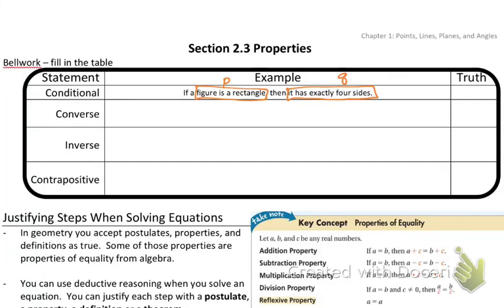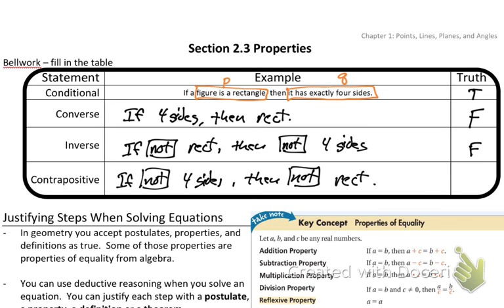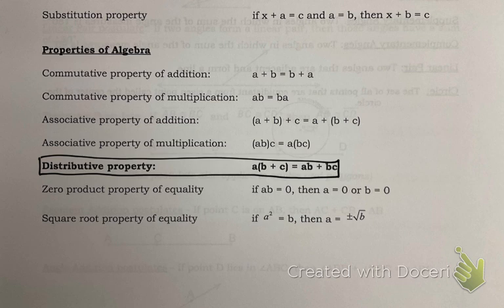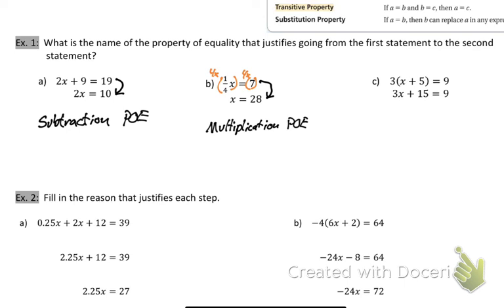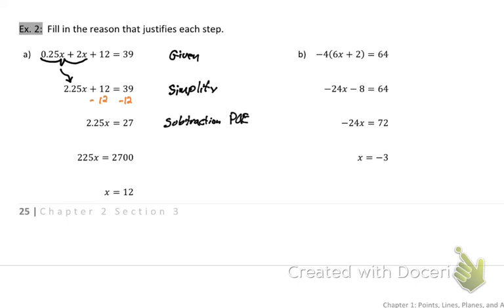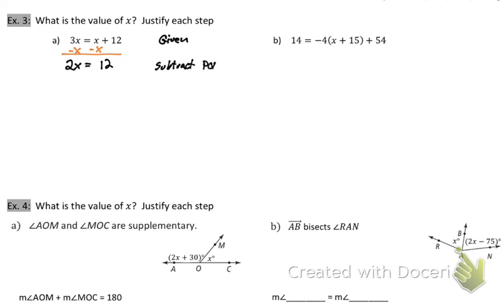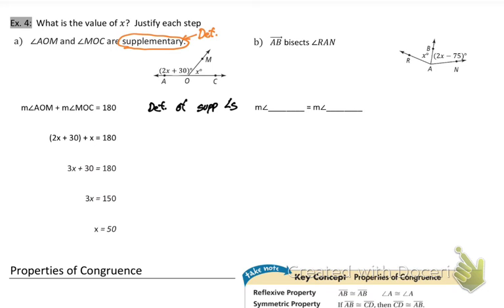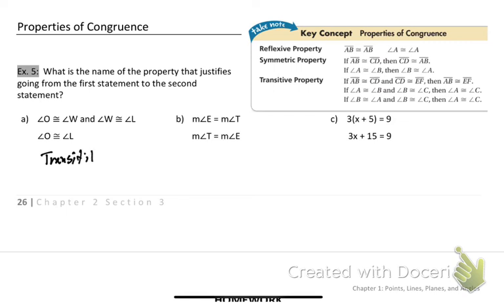Pabian Geometry 2.3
Deductive Reasoning and Properties